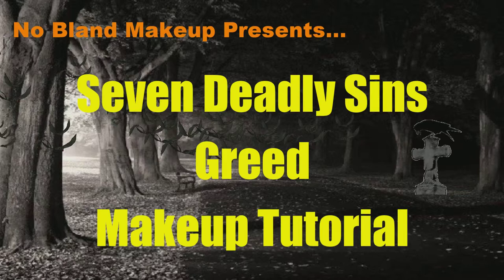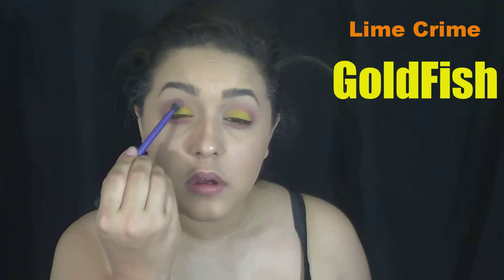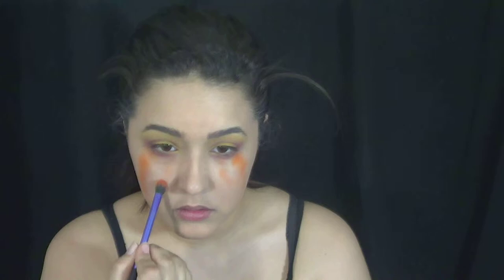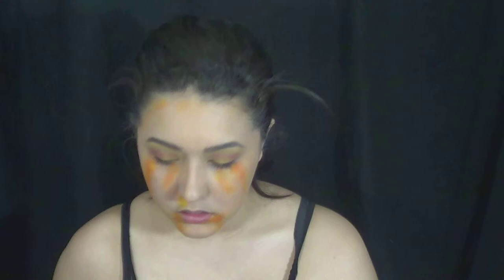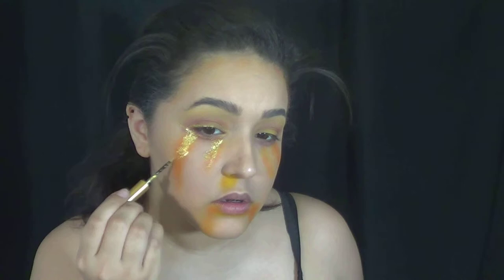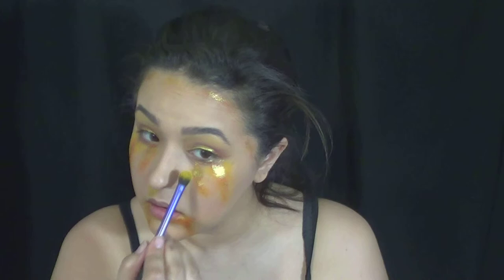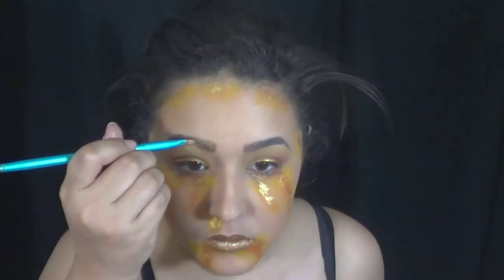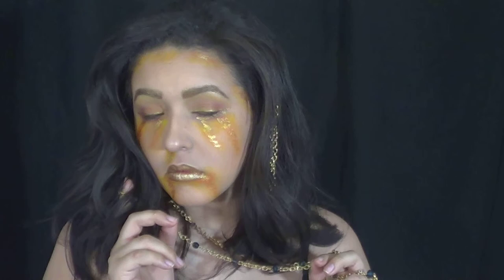Seven Deadly Sins: Greed Inspired Gold Makeup Tutorial (NoBlandMakeup)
Seven Deadly Sins: Greed Inspired Makeup Tutorial

Hey Guys, been a while hasn't it lol.

So I got asked to do a seven deadly sins series, and I aim to please... or at the very least give you guys a cool greed inspired makeup tutorial. In the literary sense, gold is the color for greed, so that should explain the color choice.

What is greed? Wanting a bunch of money? Being selfish? Taking all the cookies? Greed is a bit of all these things. "Duh, Kirsten. We know that. Get to the point." lol. Basically what inspired this greed make tutorial was my idea of what too much greed would look like if it physically manifested itself into a disease, kind of like getting hives, or in this case a golden stigmata. I don't know about you guys, but that sounds pretty painful. Yeah you have gold coming out of everywhere, but if it's liquid gold, that shit is hot as balls. Okay maybe that wasn't the most elegant comparison, but you guys get my point. And if it's still solid? Having an eyelash in your eye hurts (maybe that's just me), imagine having enough pieces of gold coming out of you to create a tear effect.

Benefit Porefessional

Lancome Teinte Idole Ultra

SugarPill Love +,

SugarPill Flamepoint,

SugarPill Buttered Cupcake

Lime Crime China Doll Palette (Gold Fish)

Urban Decay 24/7 Liquid Eyeliner (Eldorado)

HiFi Cosmetics Art Saves Collection (Religion of Resistance)

Brushes Used:
Real Techniques Buffing Brush

MadeYewLook Angled Contour Brush

Coastal Scents Eyeshadow Brush

MadeYewLook Lip Brush